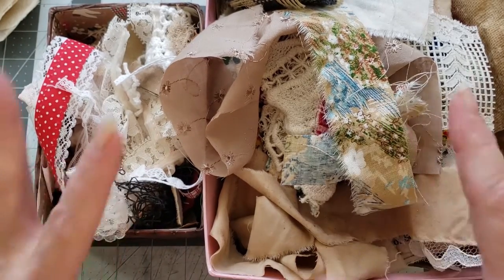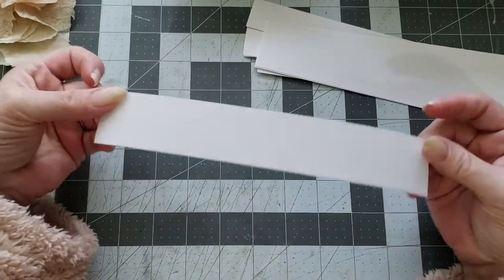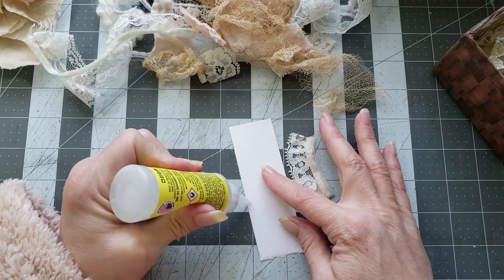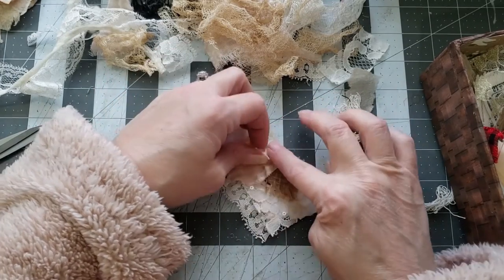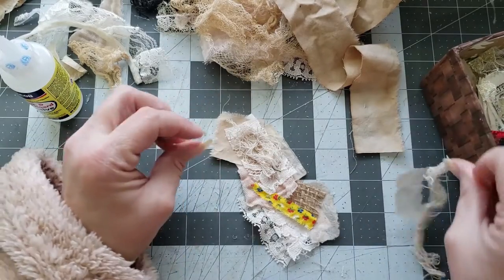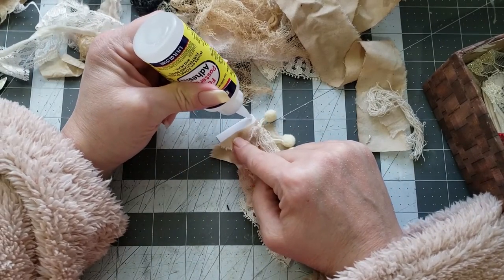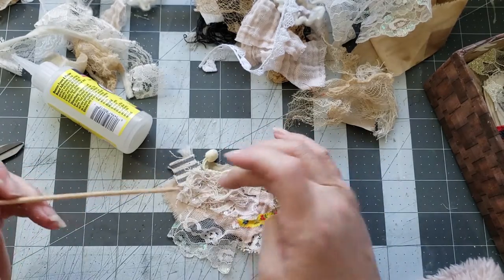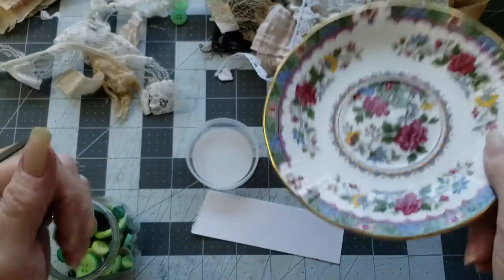Let's make Raggedy bits and use up our scraps; Craft with me!